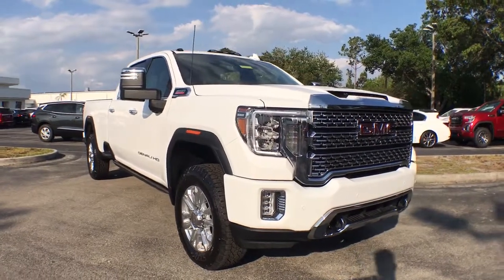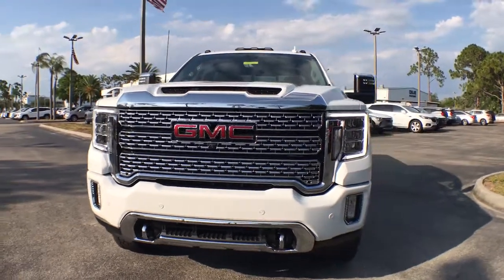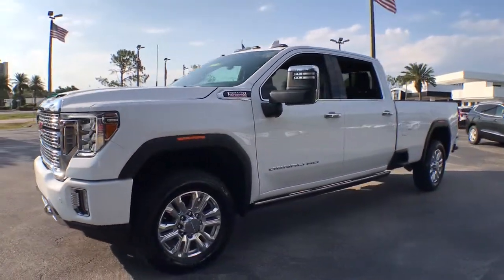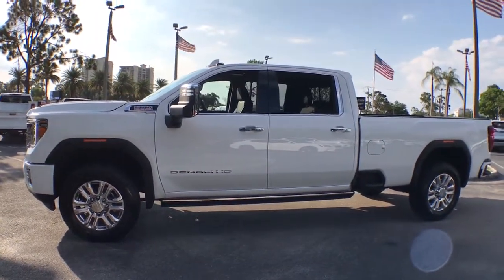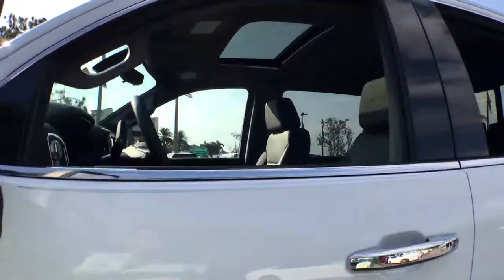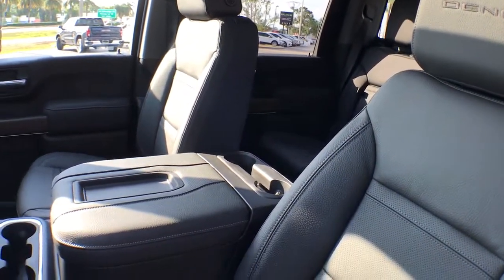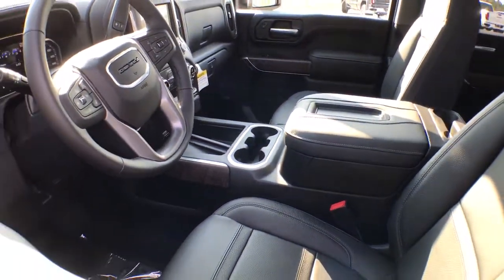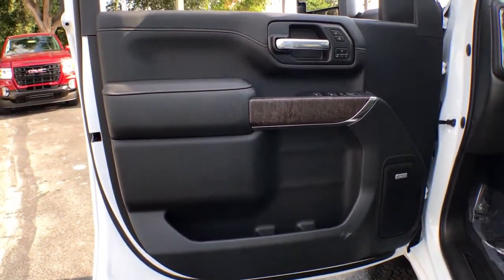2021 GMC Sierra_2500HD Fort Myers FL T21636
Summit White New 2021 GMC Sierra_2500HD available in Fort Meyers, Florida at Dixie Buick, GMC.

NO DEALER FEE BLUETOOTH/ HANDS FREE CELL PHONE REAR BACK UP CAMERA KEYLESS START NAVIGATION/GPS APPLE CAR PLAY 10-Speed Automatic 4WD Jet Black Leather 120-Volt Bed Mounted Power Outlet 120-Volt Instrument Panel Power Outlet 12-Volt Rear Auxiliary Power Outlet 2 USB Ports 2 USB Ports (1st Row) 2nd Row Dual USB Charge-Only Ports 2-Speed Active Transfer Case 4G LTE Wi-Fi Hotspot Capable 6 Rectangular Chromed Tubular Assist Steps Automatic Emergency Braking Bed View Camera w/2 Trailer Camera Provisions Bose Premium 7 Speaker Sound System Chrome Recovery Hooks Compass Located In Instrument Cluster Deep-Tinted Glass Denali Ultimate Package Driver Alert Package I Driver Alert Package II Electric Rear-Window Defogger Electrical Lock Control Steering Column Floor-Mounted Center Console Following Distance Indicator Forward Collision Alert GMC Connected Access Capable Gooseneck/5th Wheel Prep Package HD Surround Vision Heated & Ventilated Front Bucket Seats Heated 2nd Row Outboard Seats Heated Driver & Front Outboard Passenger Seats Hill Descent Control Inside Rearview Auto-Dimming Rear Camera Mirror Integrated Trailer Brake Controller IntelliBeam Automatic High Beam On/Off Keyless Open & Start Lane Change Alert w/Side Blind Zone Alert LED Cargo Area Lighting LED Smoked Amber Roof Marker Lamps Manual Tilt-Wheel/Telescoping Steering Column Multicolor 15 Diagonal Head-Up Display Navigation System OnStar & GMC Connected Services Capable Polished Exhaust Tip Power Door Locks Power Front Passenger Windows w/Express Up/Down Power Rear Windows w/Express Down Power Sliding Rear Window w/Defogger Power Sunroof Power Windows w/Driver Express Up/Down Preferred Equipment Group 5SA Premium audio system: Premium GMC Infotainment System Rear Cross Traffic Alert Rear Wheelhouse Liners Remote Vehicle Starter System Safety Alert Seat Signature Denali Grille Spray-On Pickup Box Bed Liner w/Denali Logo Steering Wheel Audio Controls Technology Package Ultrasonic Front & Rear Park Assist Unauthorized Entry Theft-Deterrent System Universal Home Remote Wireless Charging Wireless Phone Projection X31 Off-Road Package. 2021 GMC Sierra 2500HD Denali Duramax 6.6L V8 Turbodiesel Summit White 4WD 10-Speed AutomaticbrbrRecent Arrival!brWhen you have decided on a new or pre-owned vehicle and are looking for financing options look no further. Cape Coral residents know that we at Dixie Buick GMC in Fort Myers can provide some of the best deals in the area. Whether you are looking to purchase an automobile or just exploring leasing or financing for the first time our credit experts are here to help you out. Beginners can just fill out the secure application form online to kick start the process. Price includes: $500 - Buick & GMC Consumer Cash Program. Exp. 06/01/2021 $500 - GMC GM Financial Bonus Cash Program. Exp. 06/01/2021
Preferred Equipment Group 5SA|3.73 Rear Axle Ratio|3.42 Axle Ratio|Wheels: 20 Multi-Dimensional Polished Aluminum|Front Bucket Seats|Forge Perforated Leather-Appointed Front Seat Trim|10-Way Power Driver Seat Adjuster w/Lumbar|Denali Ultimate Package|Driver Alert Package I|Driver Alert Package II|Technology Package|Radio: Premium GMC Infotainment Sys w/Navigation|Electric Rear-Window Defogger|OnStar & GMC Connected Services Capable|120-Volt Instrument Panel Power Outlet|Bed View Camera w/2 Trailer Camera Provisions|Power Sunroof|Rear Underseat Storage (LPO)|Spray-On Pickup Box Bed Liner w/Denali Logo|6 Rectangular Chromed Tubular Assist Steps|Power Retractable Assist Steps|Deep-Tinted Glass|LED Smoked Amber Roof Marker Lamps|LED Cargo Area Lighting|Pickup Box|Integrated Trailer Brake Controller|Gooseneck/5th Wheel Prep Package|Trailer Tire Pressure Monitor Sensors|220 Amps Alternator|Engine Block Heater|Off-Road Suspension|2-Speed Active Transfer Case|Inside Rearview Auto-Dimming Rear Camera Mirror|SiriusXM w/360L|Driver Memory|Power Sliding Rear Window w/Defogger|10-Way Power Passenger Seat Adjuster w/Lumbar|GMC Connected Access Capable|Power Front Passenger Windows w/Express Up/Down|Power Rear Windows w/Express Down|Keyless Open & Start|Power Door Locks|Power Windows w/Driver Express Up/Down|Rear Wheelhouse Liners|Winter Grille Cover|Remote Vehicle Starter System|Compass Located In Instrument Cluster|Floor-Mounted